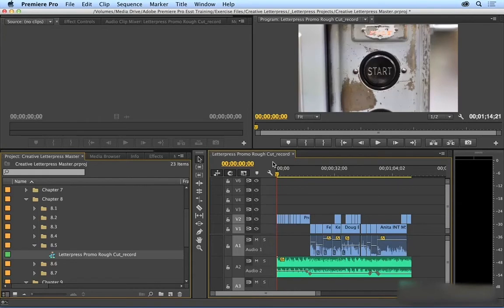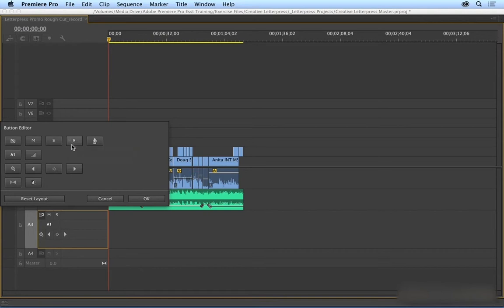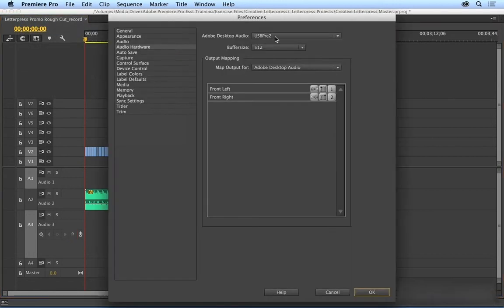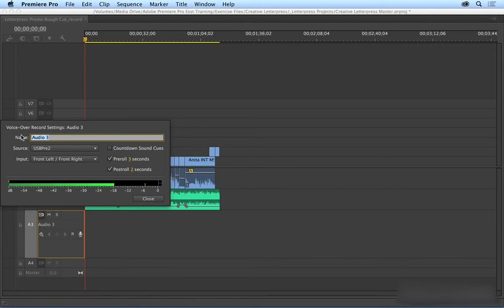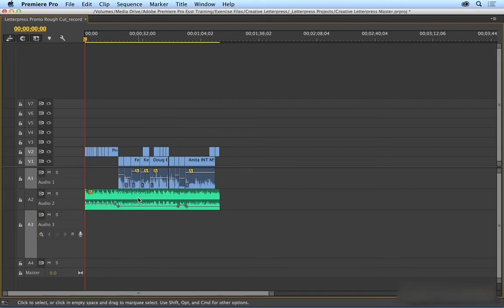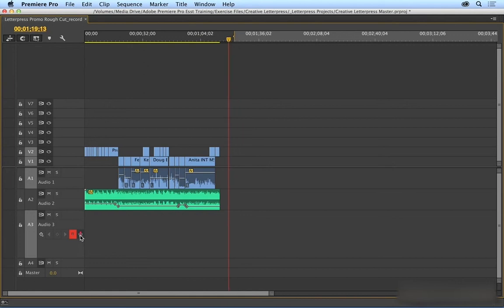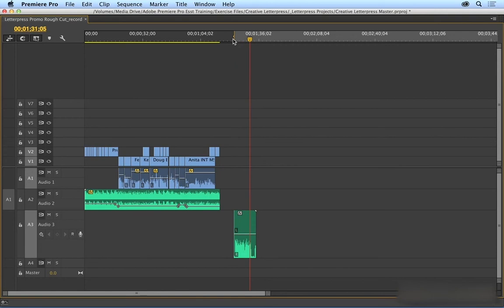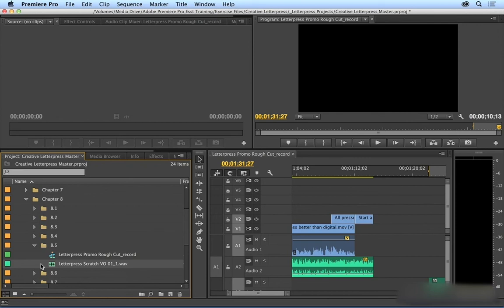Premier pro Learned Video note 09_05-Recording voice-over in the Timeline